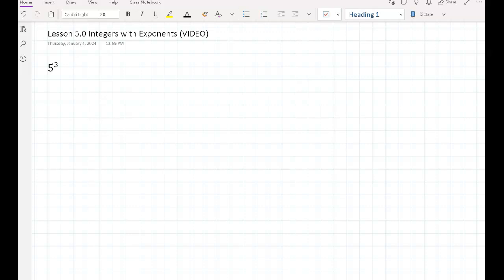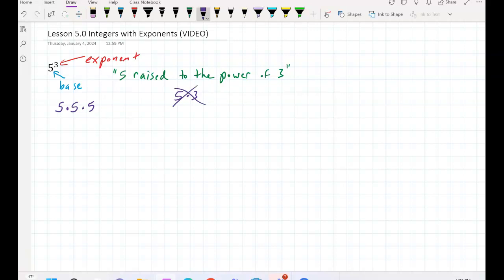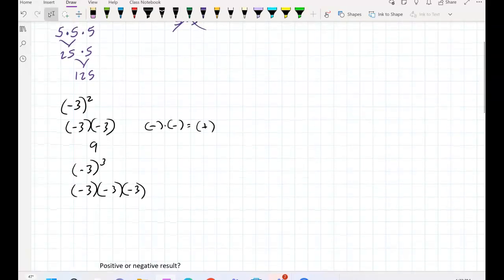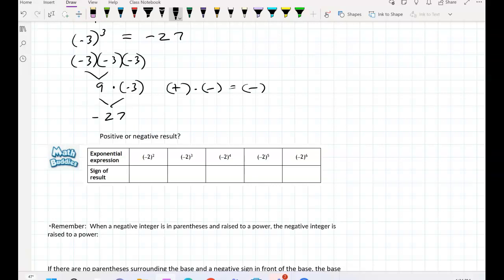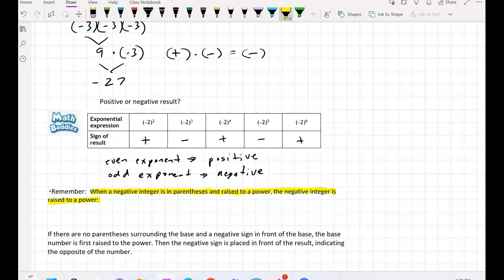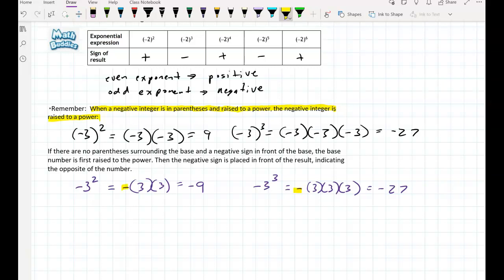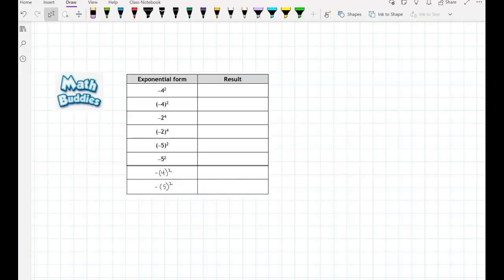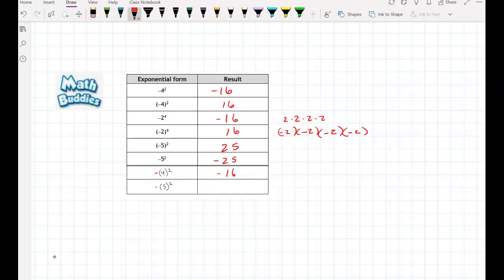Integers with Exponents